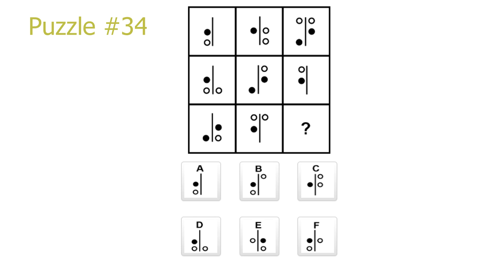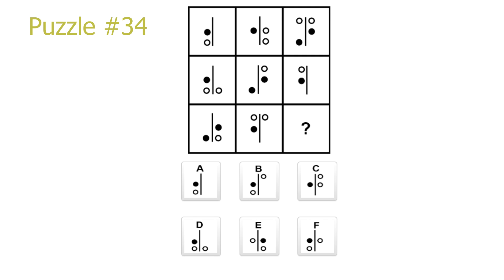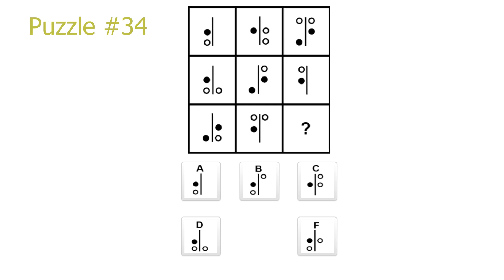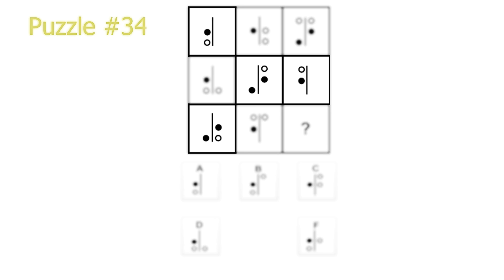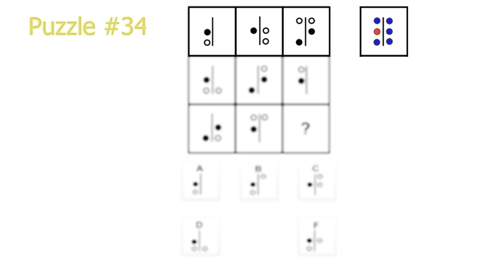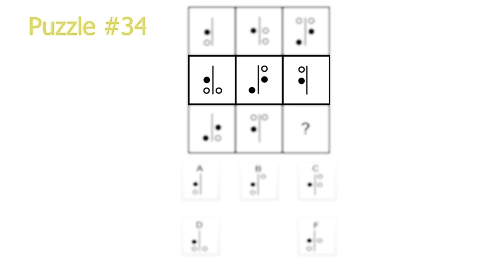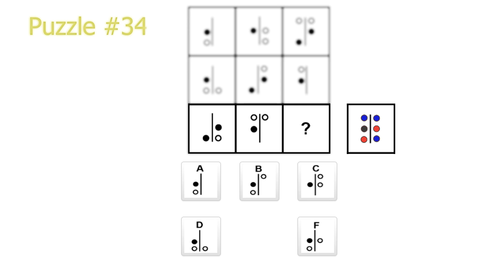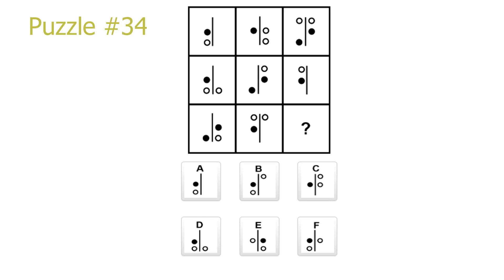Puzzle 34 From the Mensa Norway IQ Test Explained In Depth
After some feedback on my Mensa Norway IQ test video about people needing a better explanation for the 4 last puzzles, i decided to make four separate videos dedicated to each of the puzzles in case anyone needed it.

This is puzzle 34, which i explain first by text and then give a more visual explanation.